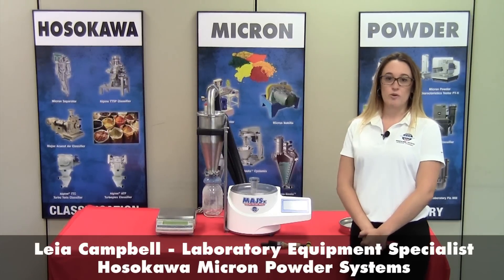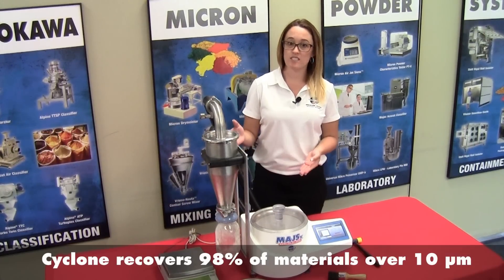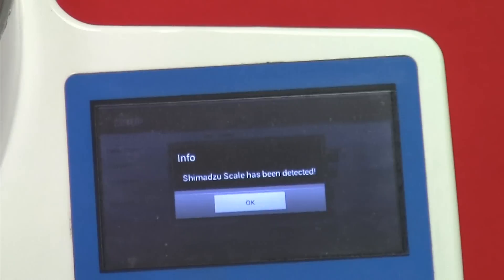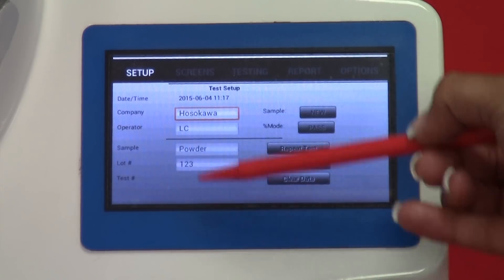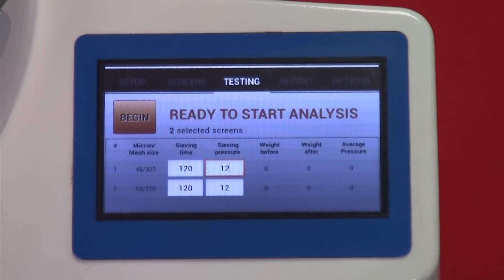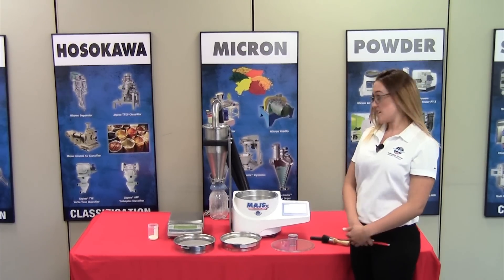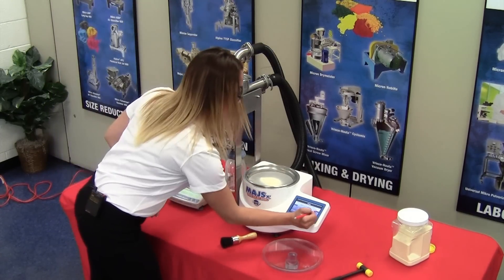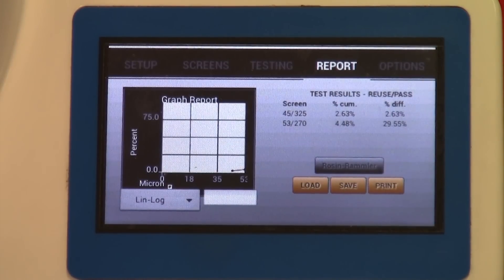Mikro Air Jet Sieve MAJSx Operation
The Mikro Air Jet Sieve™ MAJSx is a highly accurate and reliable particle size analyzer designed for identifying the particle size distribution of dry powder ranging from 20 µm / # 635 (mesh) to 4,750 µm / # 4 (mesh). The versatile and economical analyzer is used by hundreds of laboratories throughout the world in wide-ranging markets including chemicals, minerals, pharmaceuticals, food, plastics, and cosmetics. It is more economical than a laser diffraction analyzer and more accurate than oscillating or shacking sieving devices. Additionally, the Mikro Air Jet Sieve™ is easy to operate and maintain.

This educational video offers a step-by-step tutorial on how to operate the Mikro Air Jet Sieve™ MAJSx in the advanced mode. The video outlines set-up, sieving operation, and reporting for users of the particle size analyzer.

The Mikro Air Jet Sieve™ MAJSx utilizes test sieve screens and the pneumatic sieving principle to enhance the accuracy and reproducibility of particle size analysis. Use of this method has become a preferred standard for such tasks as quality assurance of incoming raw materials, process control, and the verification of final product specifications.

While under negative pressure, a positive upward air flow is emitted from the rotating slit wand, continuously dispersing particles across the surface of a test sieve screen. The particles finer then the opening of the test sieve screen will pass through and are carried away from the sample, leaving the coarse particles larger than the sieve opening retained on the test sieve screen. Precise determination of particle size within the range of 20 to 4,750 µm can quickly be determined. This unique rotating wand method also reduces, and in many cases, eliminates the need for tapping or brushing, enhancing the analysis reproducibility. The overall system is designed for cleaner operation and requires less counter space than other types of analytical equipment.

Operating Parameters  There are four key operating parameters that need to be consistent to produce repeatable and reliable results.

Sieving Time – Excessive sieving time can lead to particle degradation due to attrition. In most dry powder applications, Hosokawa recommends a sieving time cycle of two minutes which provides ample time for the particles of the entire sample to pass through the sieve screen or be retained.

Sieving Vacuum Pressure – Hosokawa recommends a sieving pressure between 8-16 in of water column during a sieve analysis. If the pressure is too low, the air velocity passing through the rotating wand may not evenly disperse the entire sample. If the pressure is too high, the air velocity could generate enough force to further grind material as the sample repeatedly impacts the sieve screen and sieve cover.

Sample Volume – In most air jet sieve particle size analysis devices, a sample between 10 to 100 grams is recommended, depending on the density of the material. Samples larger than 100 grams can blind the test sieve screen affecting the analysis results.

Test Sieve Screen Quality – The integrity of a test sieve screen is critical in any particle size analysis. Hosokawa only provides test sieve screens that are 99% accurate. These high-quality test sieve screens help assure accurate results. Test sieve screens with any damage such as holes, tears, scratches, waves or other imperfections are not recommended. Sieve screens should be recertified as recommended by the manufacturer on a routine basis.